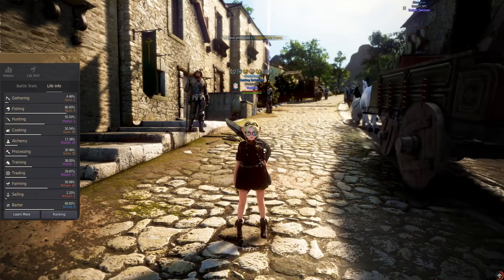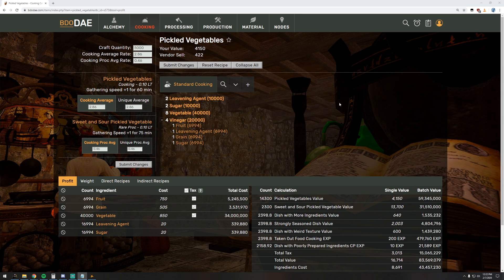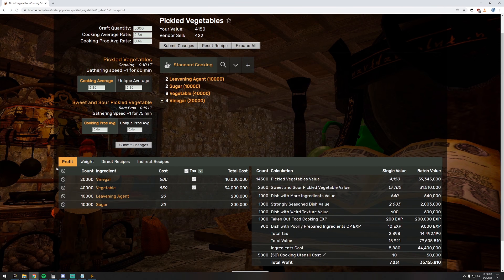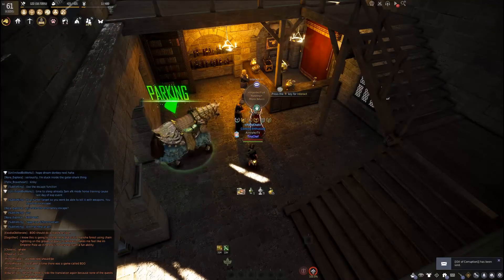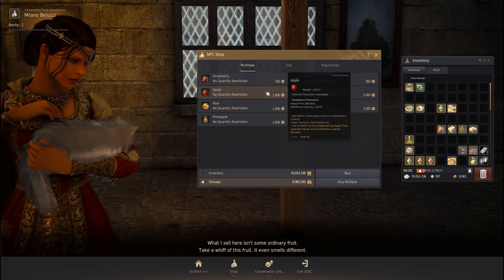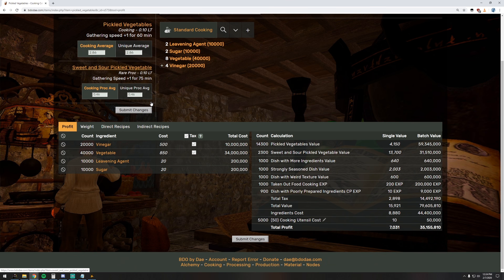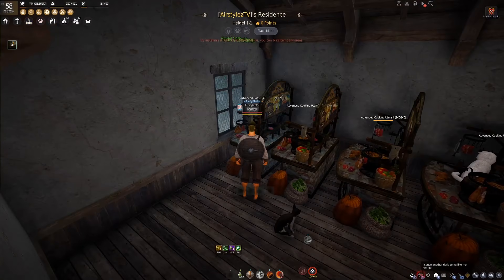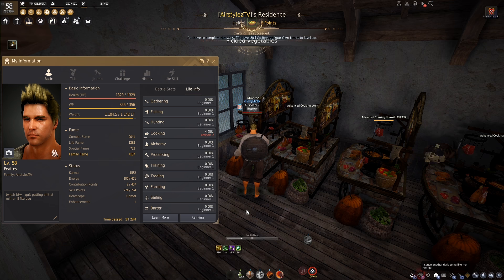BDO Cooking in 2020 Part 2 - From Beginner 0 To Guru Hero! A2 to M1, Recipe, and BDODae Guide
The second video in my powerlevel to guru guide series for Black Desert Online!

I've seen a lot of people take way longer than they should getting to guru for imperial turnin fat silver, so I decided to see if I can help you guys along the way.

In this video we will continue with: Pickled vegetables, BDODae guide, proc rates, and Milano refresher!

There are some other meals you can cook as well if you want something directly useful, like beer and grilled chicken.